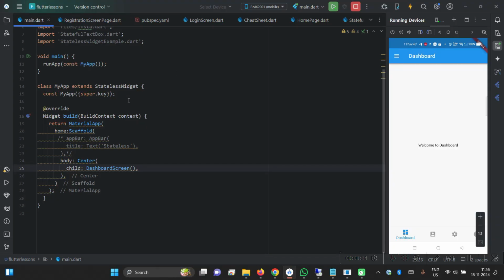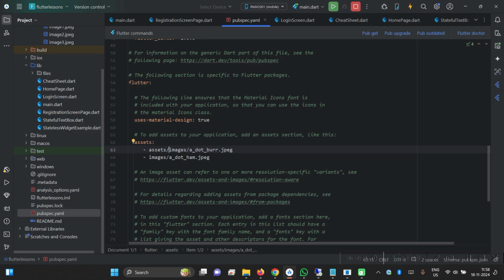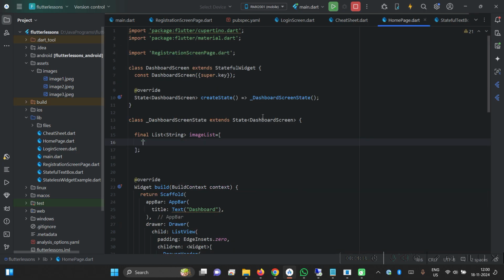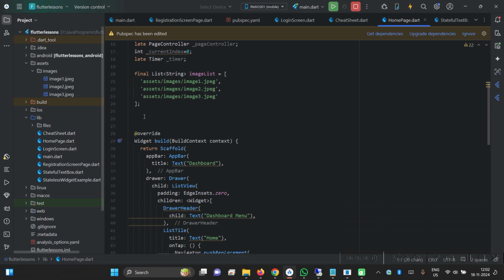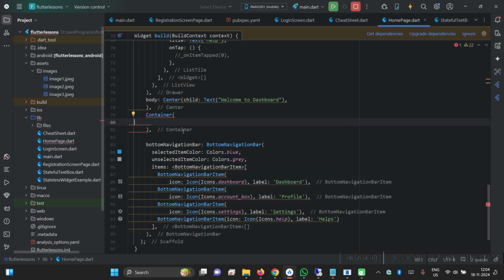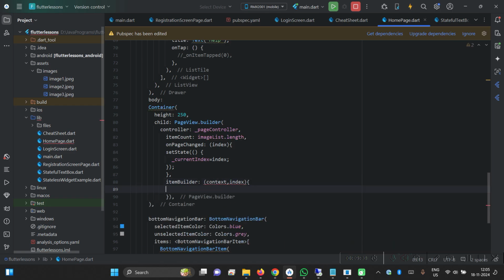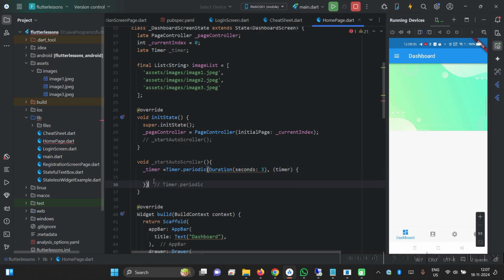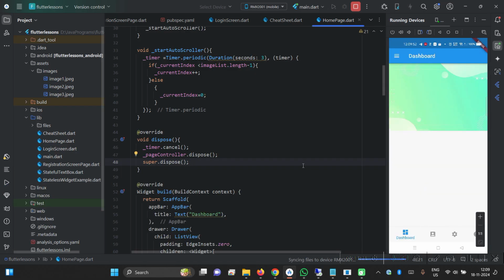How to create Image Slider in flutter? Tips for Beginners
In this video, we will learn to create the image sliders for your flutter application. Here we will learn to show slider with local image. Upcoming video will be showing video from network url.